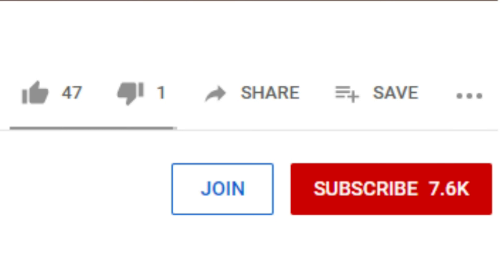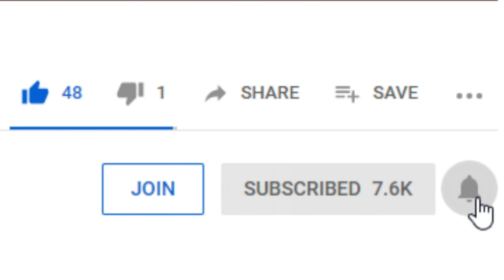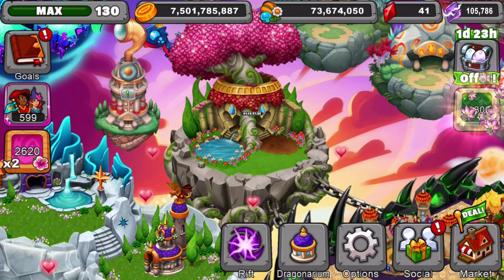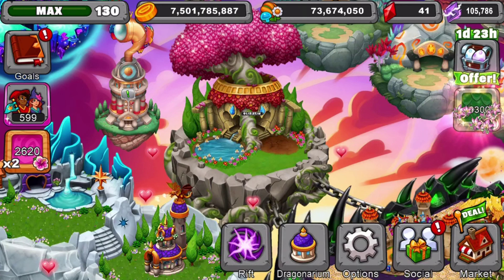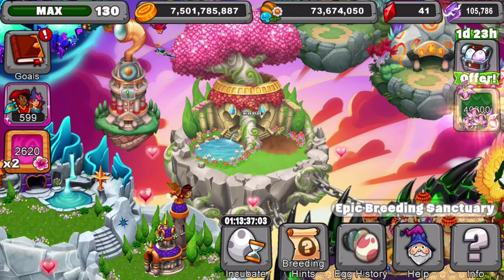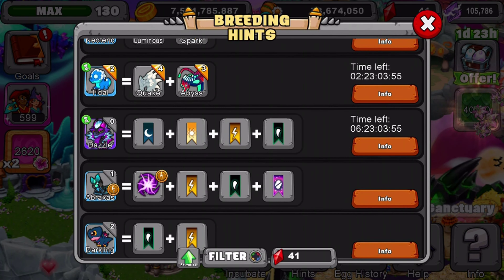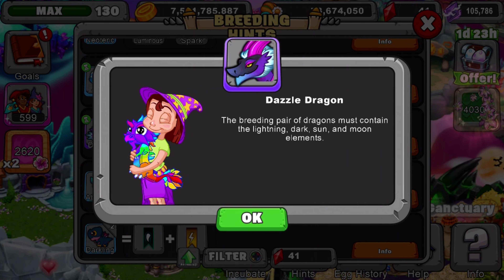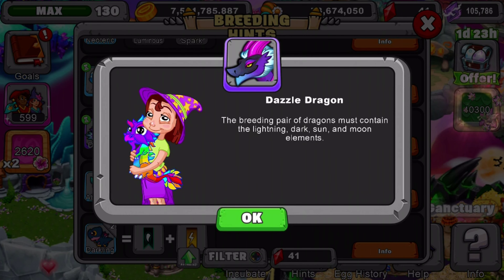Dragonvale| How to breed Dazzle Dragon